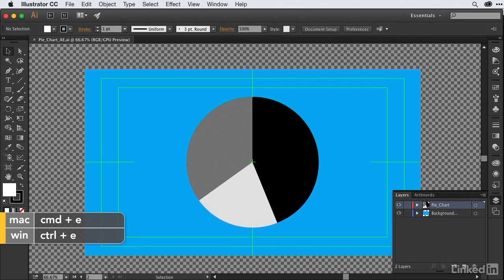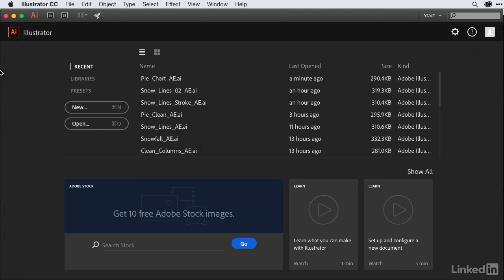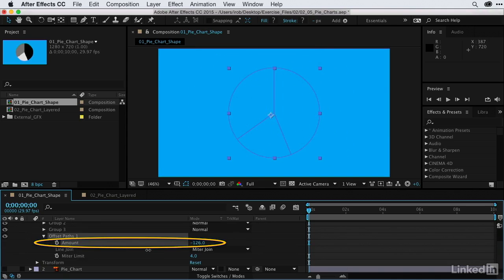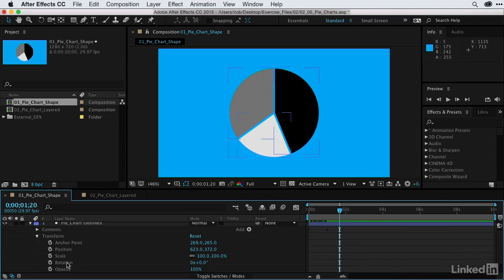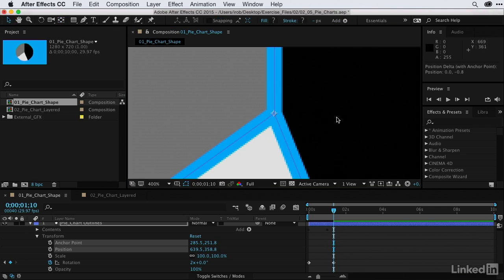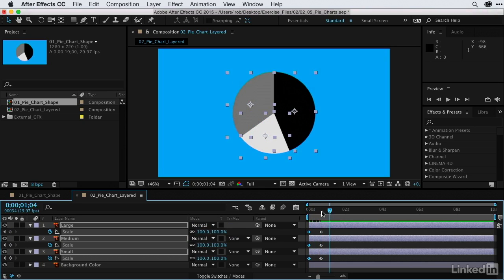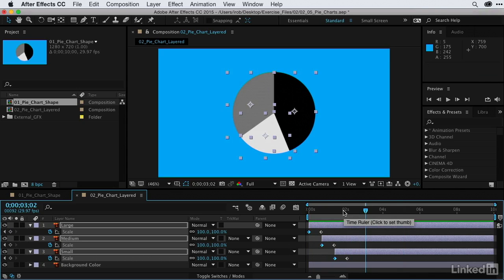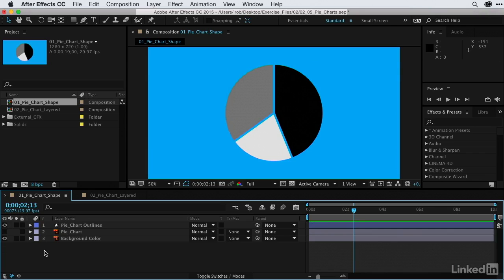11 Animating pie charts